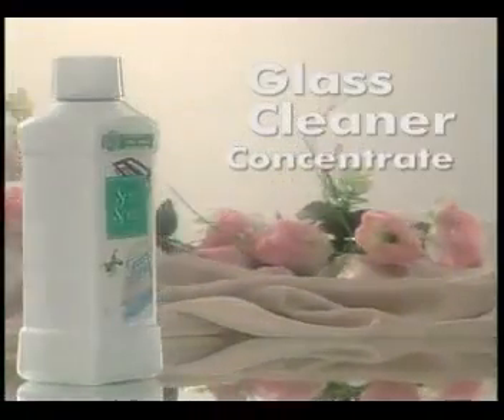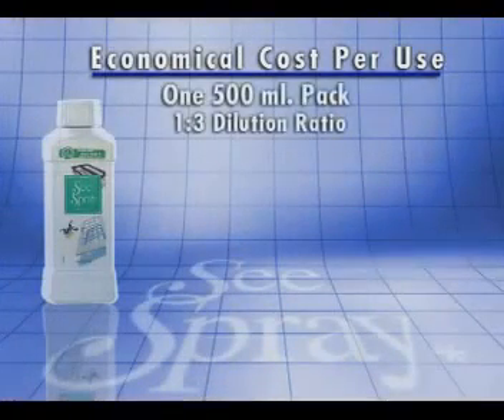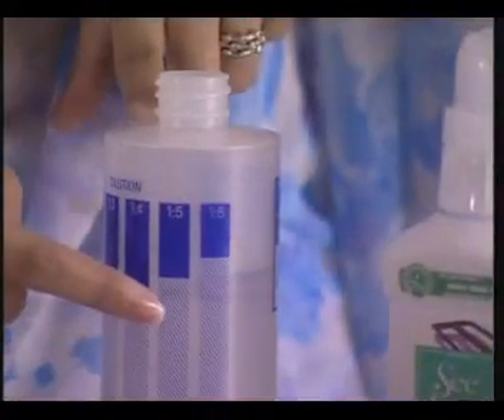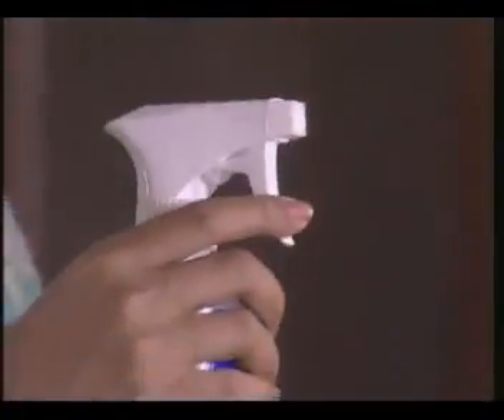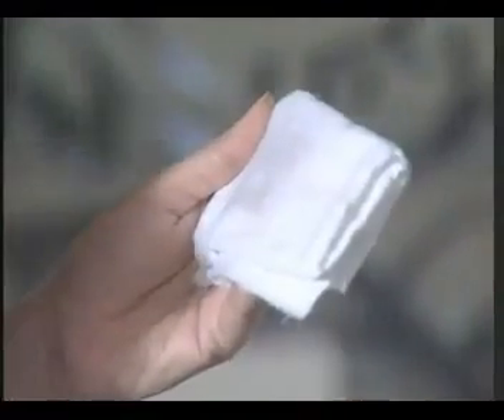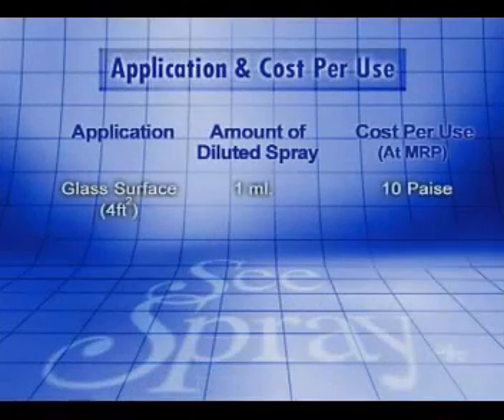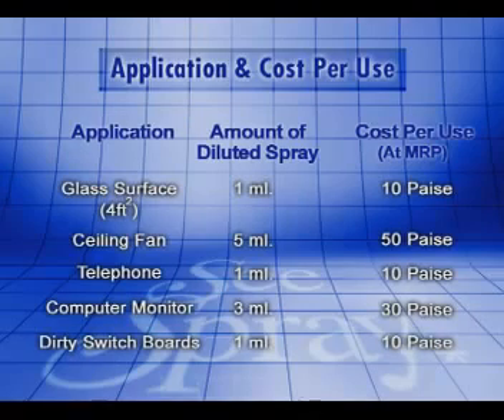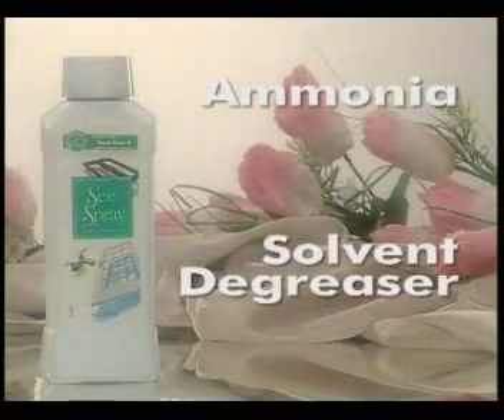SEE SPRAY Concentrate !